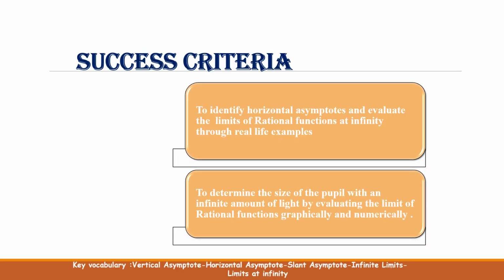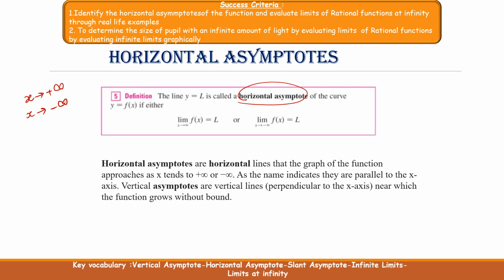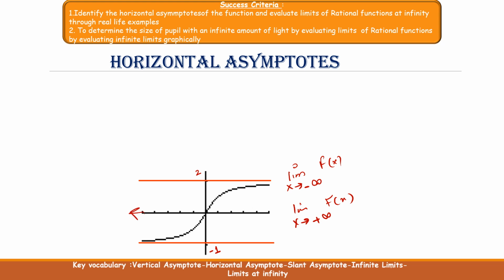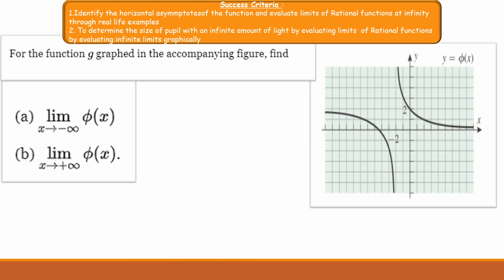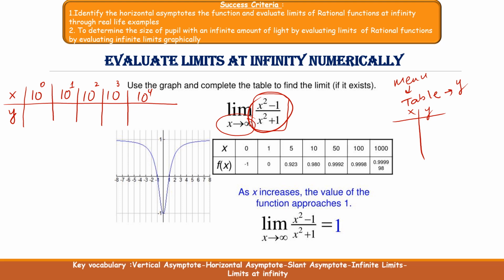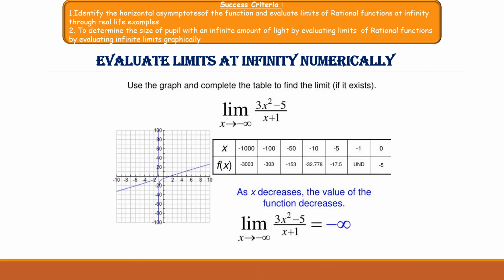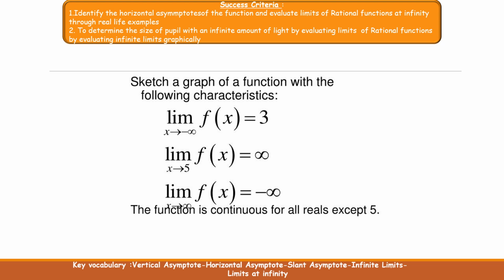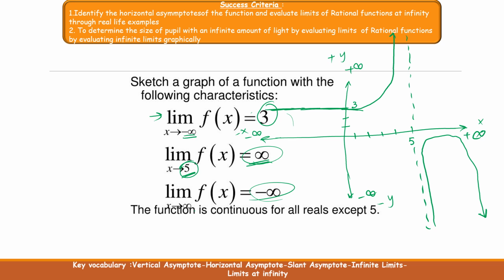Evaluate Infinite Limits Part 3